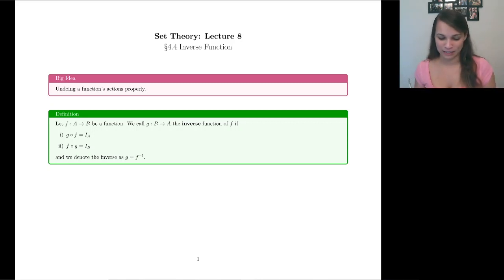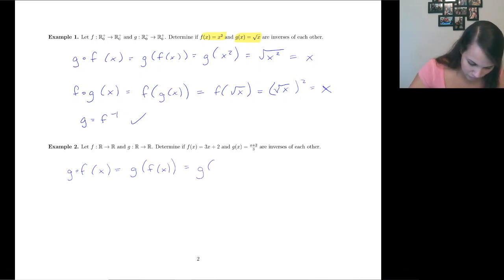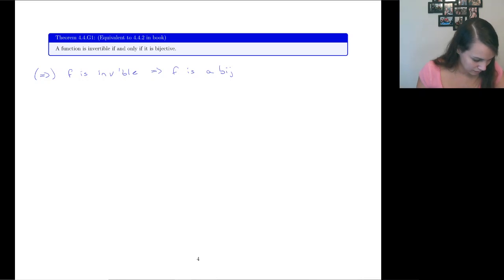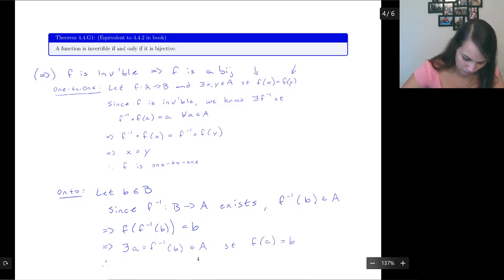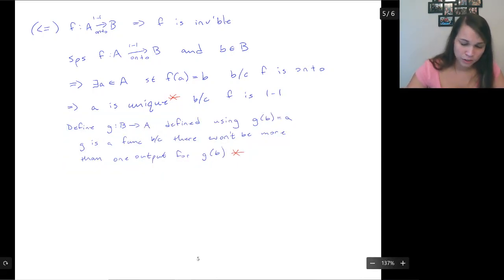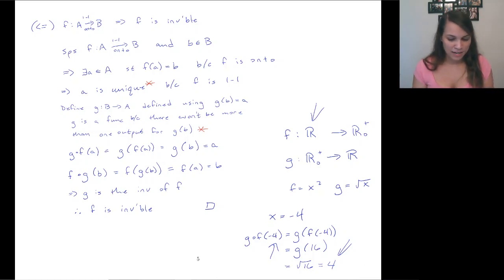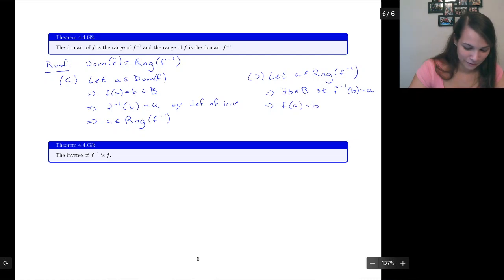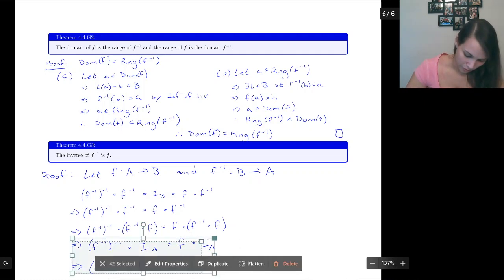Set Theory | Part 8 - Inverse Functions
This video is about:
- Undoing a function's actions properly
- Inverse functions
- A function is invertible iff it is bijective